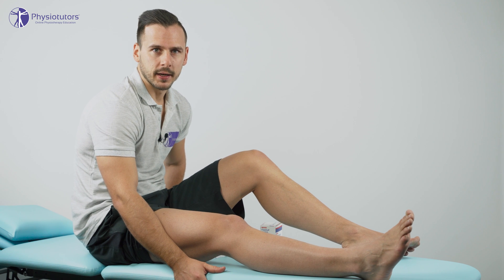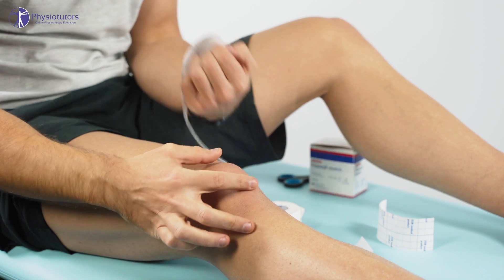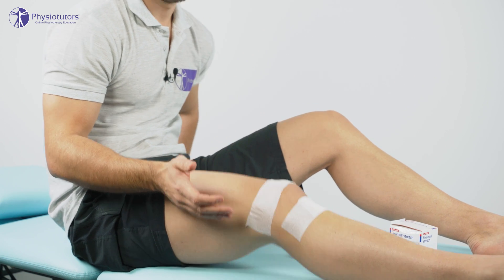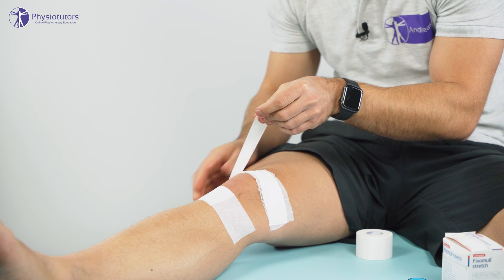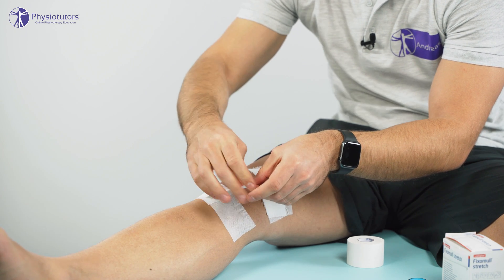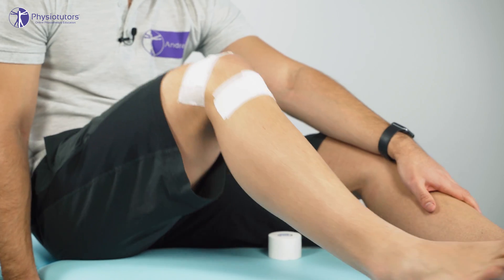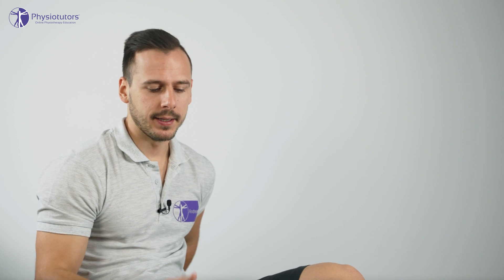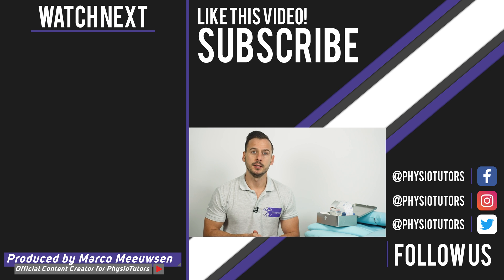McConnell Taping for PFPS | Patellofemoral Pain Syndrome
Fixomull Stretch*
Leukotape P*